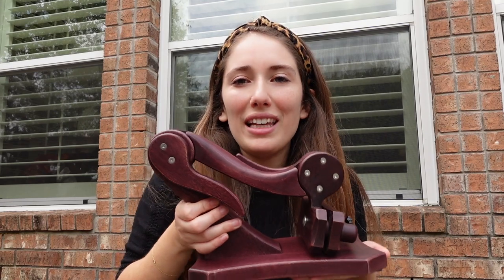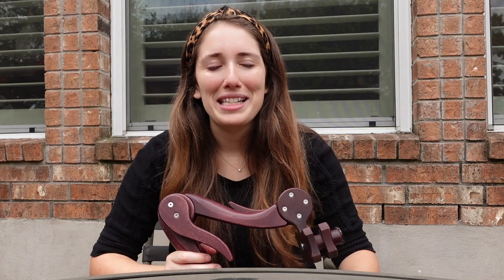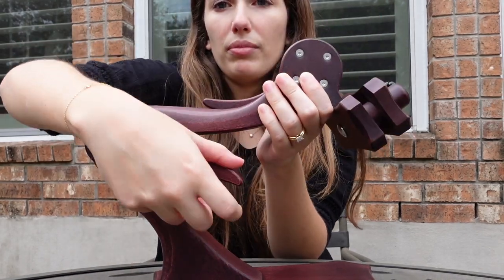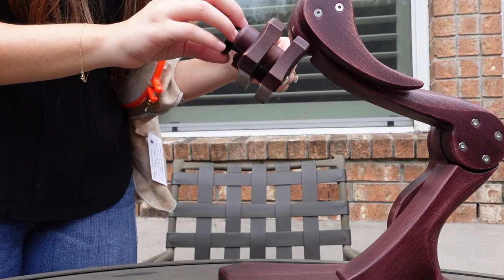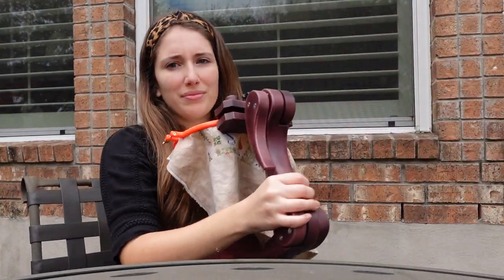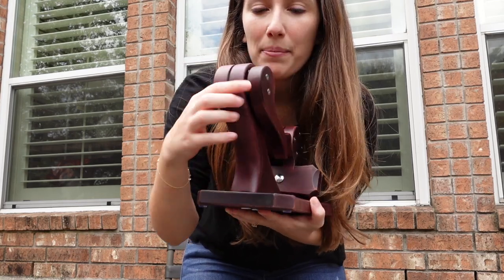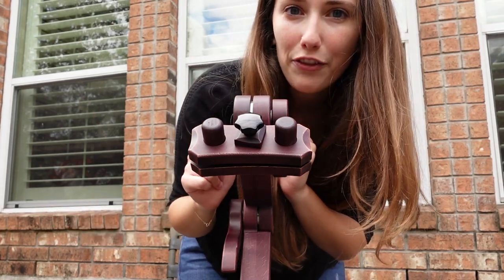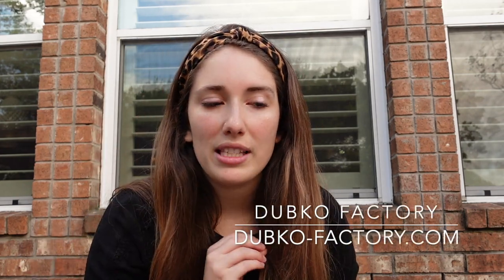Cocohamas Flosstube EXTRA: DUBKO HOOP HOLDER REVIEW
Name: Rocío